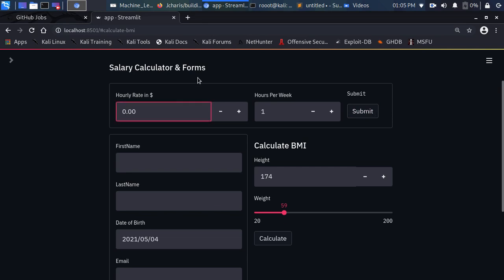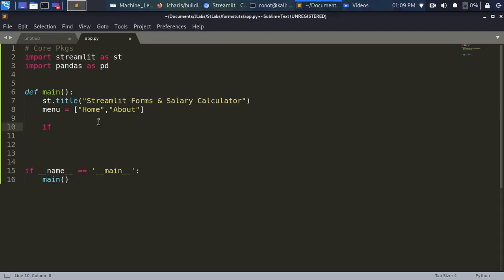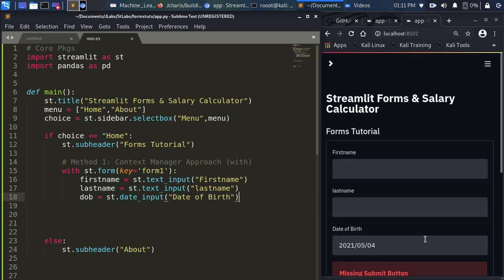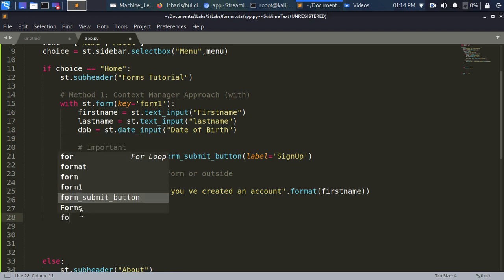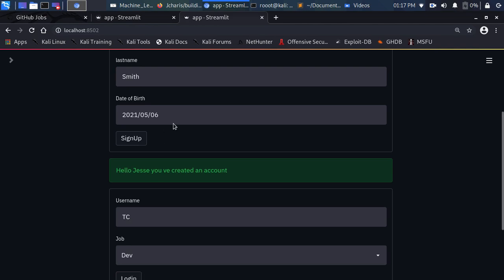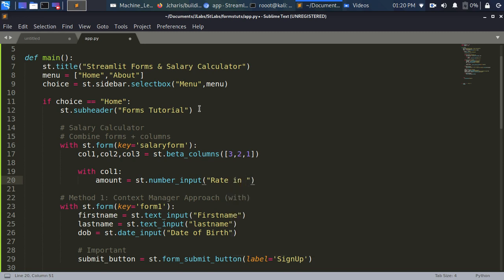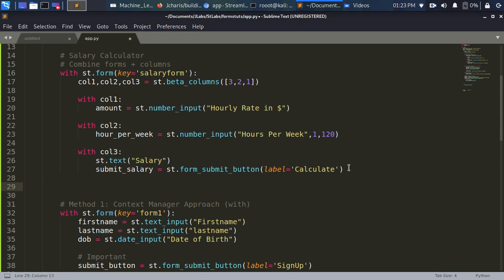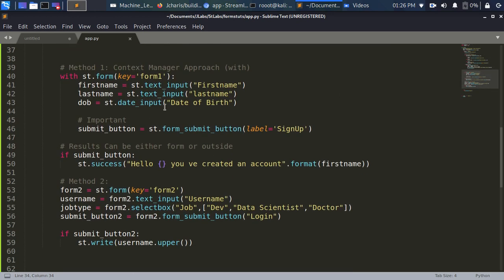Working with Streamlit Forms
In this tutorial we will be working with streamlit forms a new feature in Streamlit Python (version 0.81 and upwards)

# Get New Forms Feature
pip install streamlit
pip install streamlit -U

⏲️===TimeStamps===⏲️
0:05 Demo
01:50 Install or Upgrade Streamlit
02:20 Structure of Basic App
04:25 Working with Forms
05:00 Method 1: With st.forms
06:20 st.form_submit_button
09:10 Method 2
13:40 Combine Forms with Columns
14:40 Salary Calculator
20:56 Recap

J-Secur1ty JCharisTech